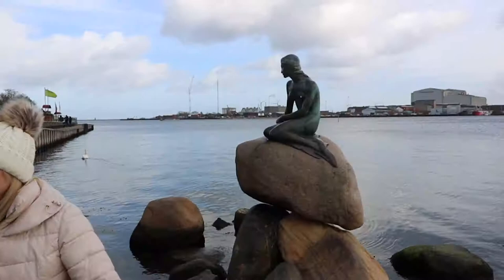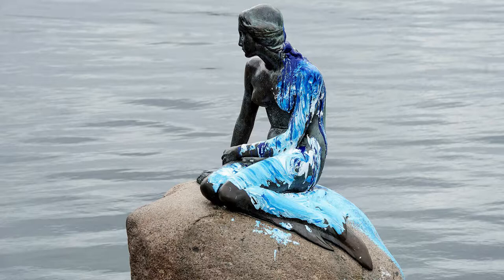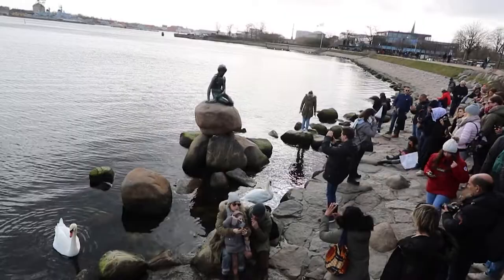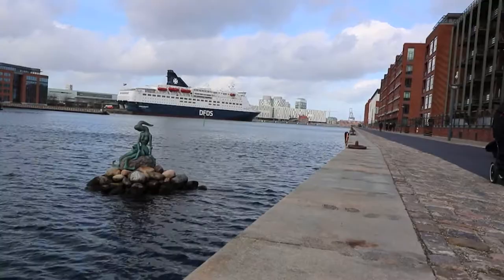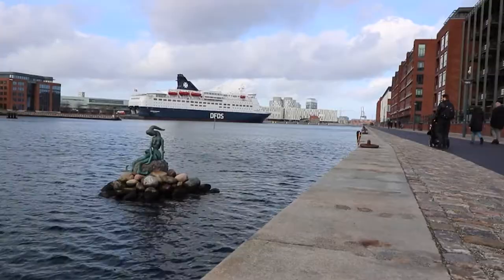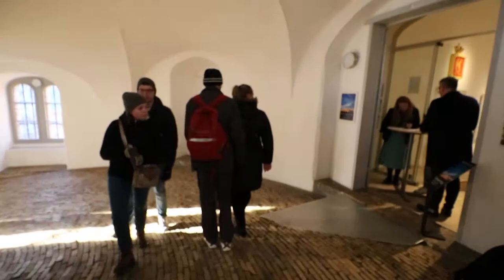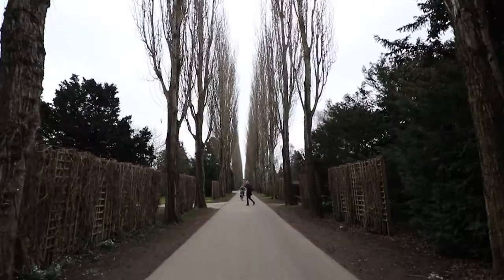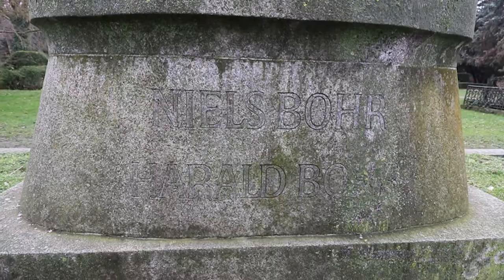A Hans Christian Anderson Tour of Copenhagen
If you're a fan of Hans Christian Anderson's works, here are some of the places in Copenhagen which will be a must see!

Of course there's plenty more places to visit but we didn't have time to do them all, if you have any suggestions please pop them down in the comments below!

Also, i apologise for my terrible Danish pronunciations.